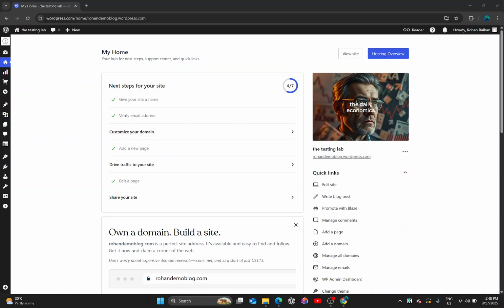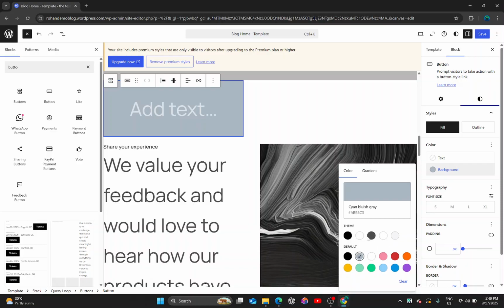How to Make Any Button Transparent in WordPress Website (Full 2026 Guide)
Learn how to make any button transparent in WordPress with this easy 2026 guide. Transparent buttons are a sleek design trick that lets your background images and colors shine through while keeping the button functional. We’ll show you exactly how to apply this style to different blocks and themes.